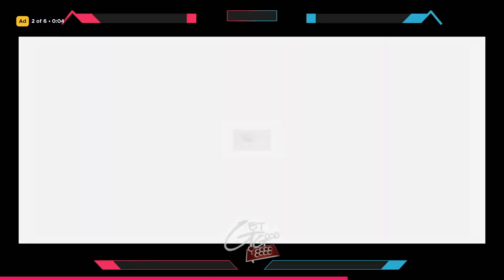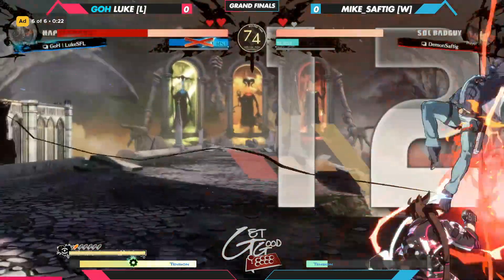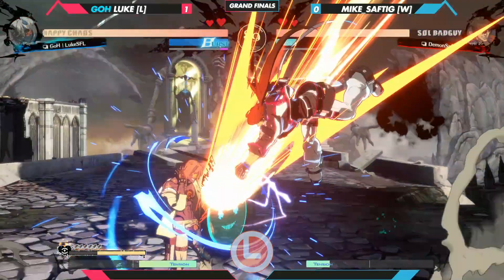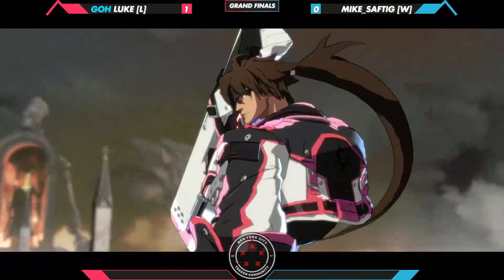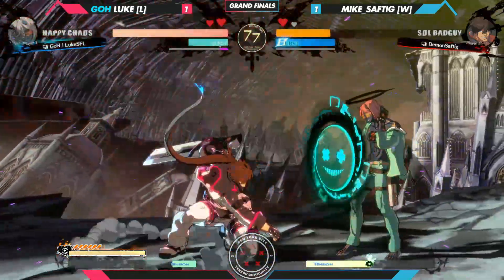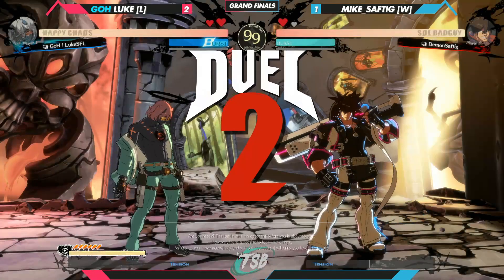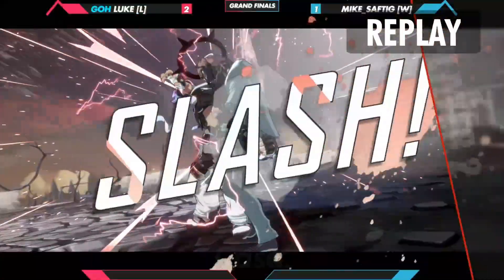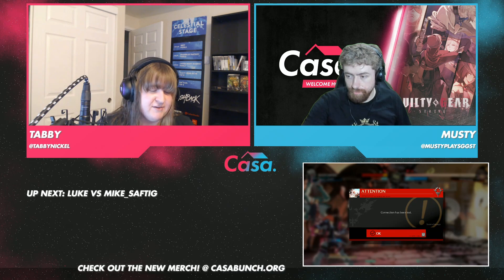Luke (Happy Chaos) vs Mikesaftig (Sol) - Grand Final - Casabunch Online 46